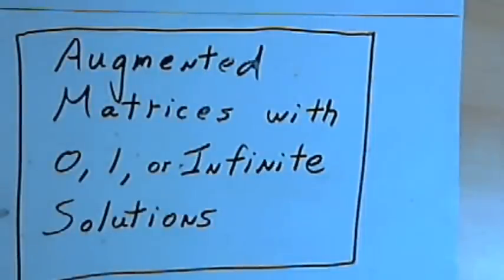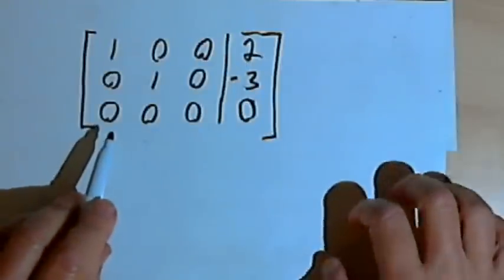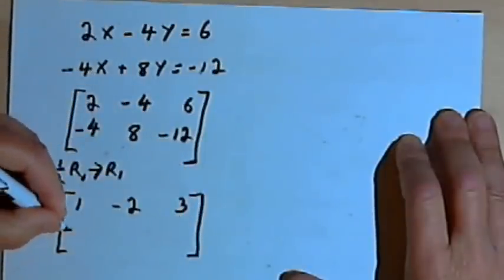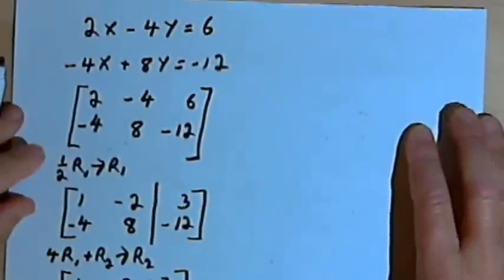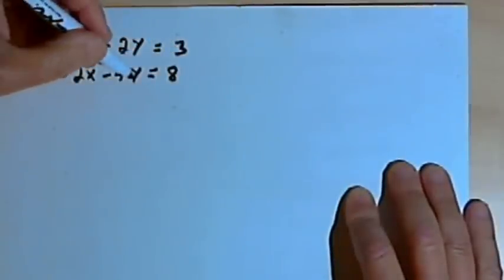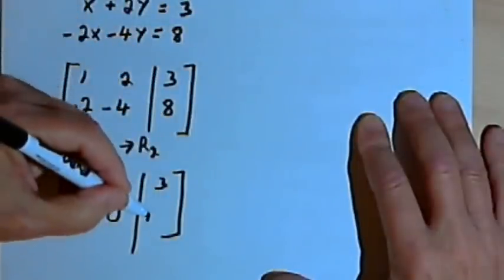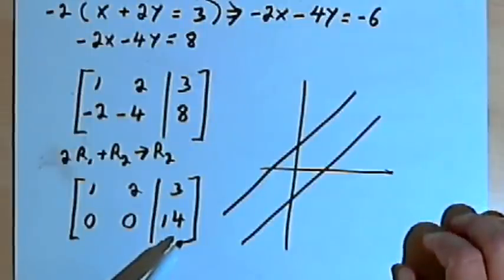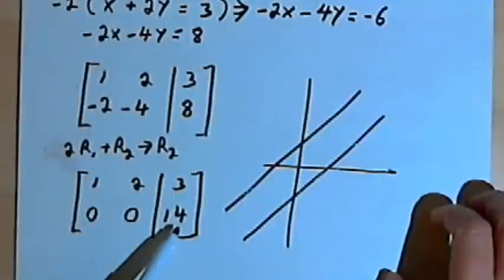Augmented Matrices with 0, 1 or Infinite Solutions 141-44